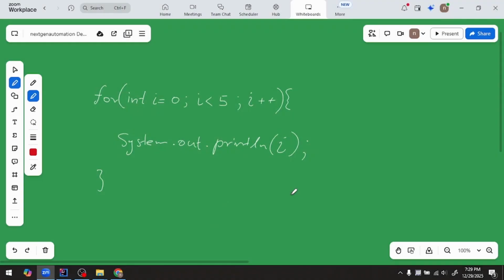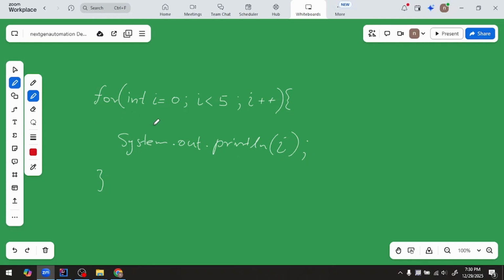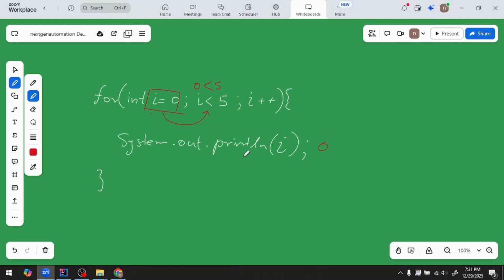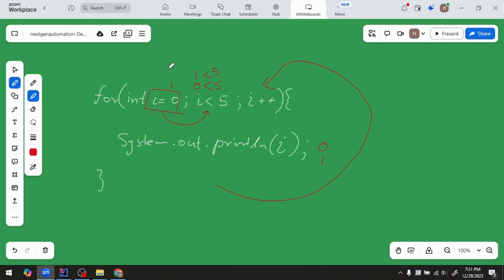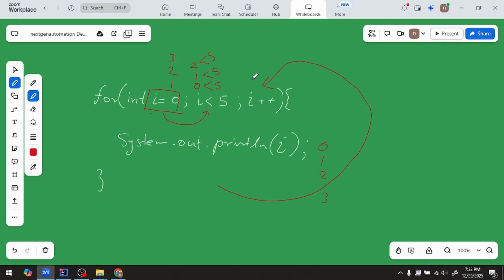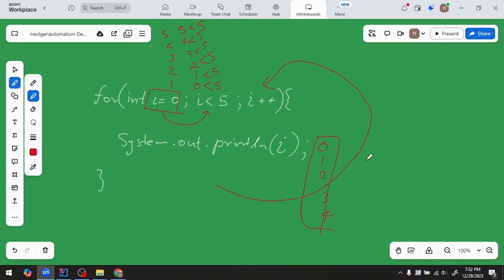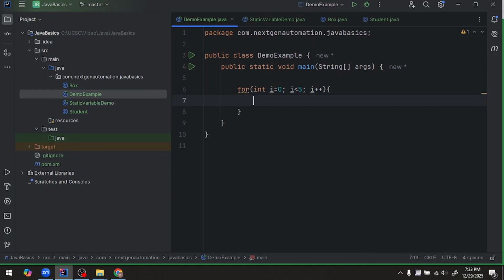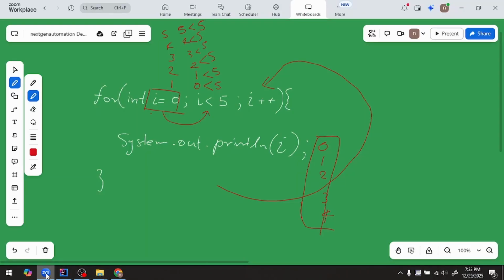For Loop in Java Explained | Execution Flow with Example | Java Zero to Hero – Episode 17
In this video, we explain the for loop in Java using a simple example:
You’ll clearly understand how the loop executor works, including initialization, condition checking, execution, and increment step. By following the execution flow step by step, you’ll know why the loop runs, how many times it runs, and when it stops.

This lesson is extremely important for automation testing, where loops are used for data-driven testing, iterations, validations, and repetitive actions.

-- In this video, you’ll learn:

What a for loop is in Java

How the loop execution flow works internally

Scope of variables inside the loop

Printing values using System.out.println

Real-world usage of loops in Java programs

-- Who this video is for:

Java beginners

Students new to loops and iteration